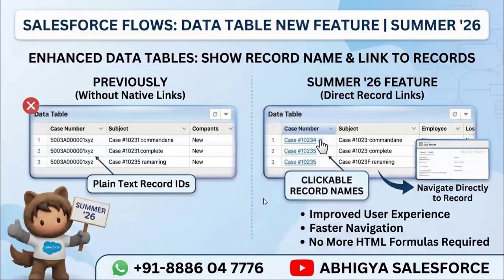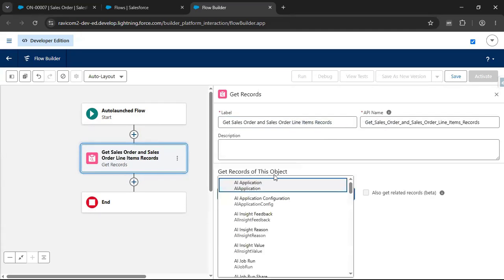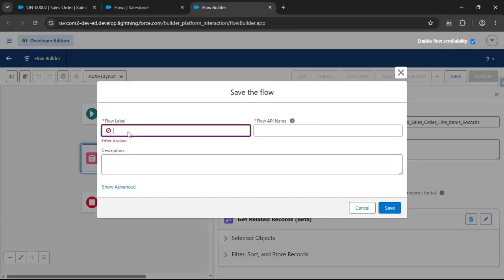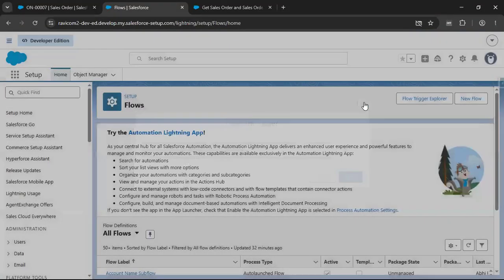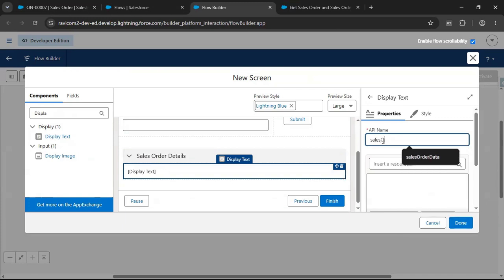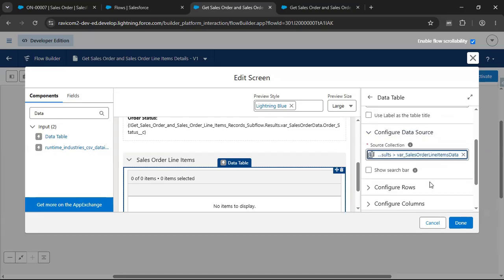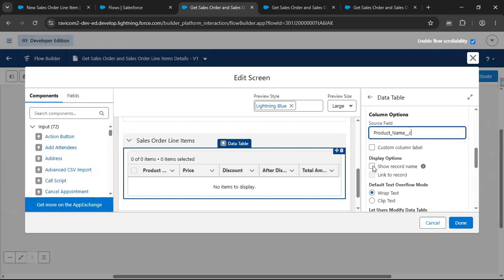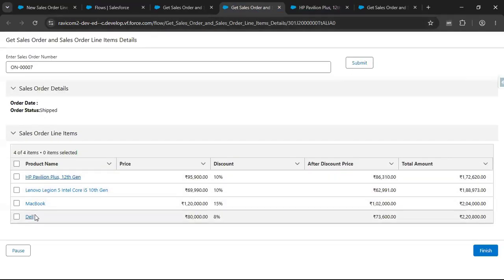Salesforce Flows: Display Clickable Record Names in Data Tables instead of IDs (Summer '26)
In this comprehensive Salesforce Flow tutorial, we dive into a powerful feature: displaying human-readable related record names as clickable hyperlinks directly inside Screen Flow Data Tables—completely replacing standard, unreadable Salesforce IDs.

📦 Real-Time Business Use Case:
We build an end-to-end solution where a user enters a Sales Order Number to immediately retrieve and display the Sales Order Details alongside its related Sales Order Line Item records. Instead of showing complex 18-character system IDs, we configure the Data Table to show the actual record names as direct, clickable links for a seamless user experience.

What you will learn in this video:
✅ How to capture user input for a specific Sales Order Number.
✅ How to use Get Records to fetch primary and related child records (Line Items).
✅ How to configure Screen Flow Data Tables to render record names as clickable hyperlinks natively.
✅ Best practices for clean UI/UX in Salesforce Screen Flows.